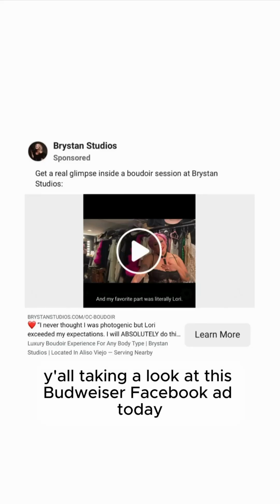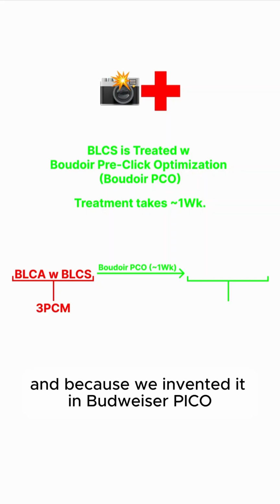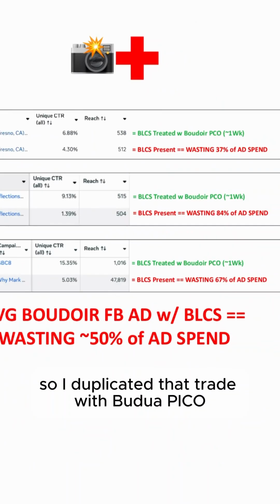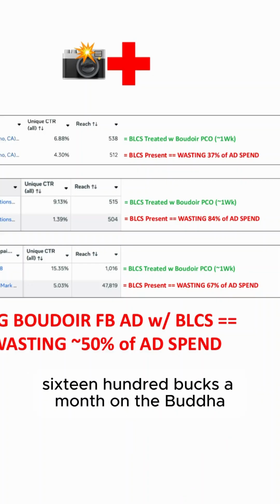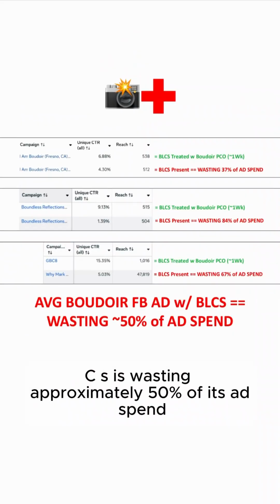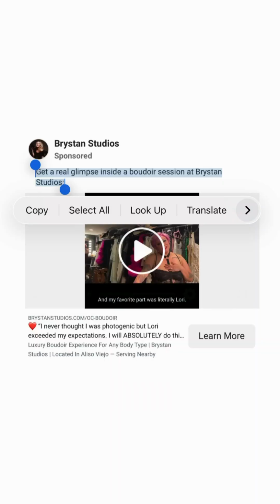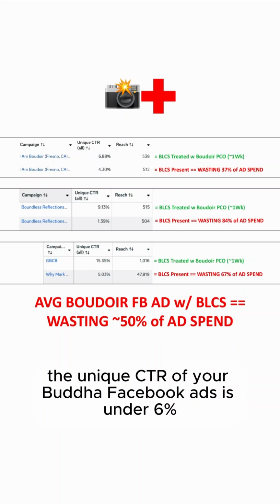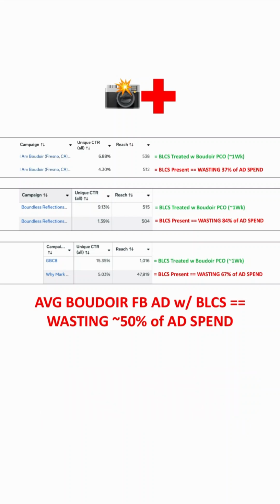Boudoir Facebook Ads That Have Never Once Hit A Six Percent Click Rate